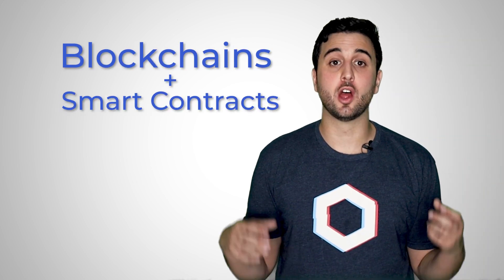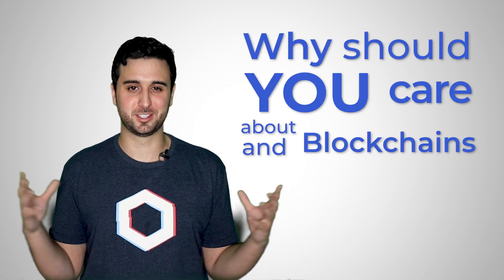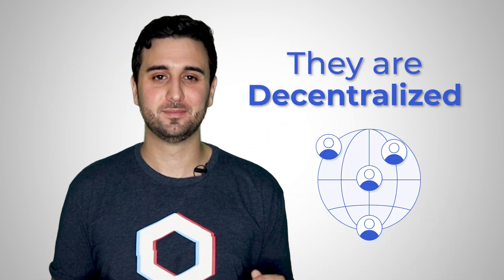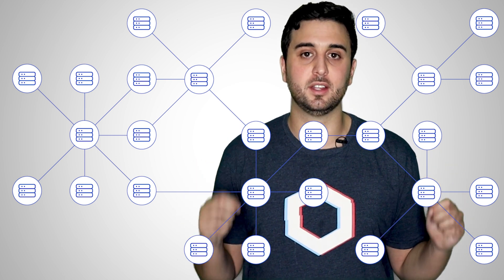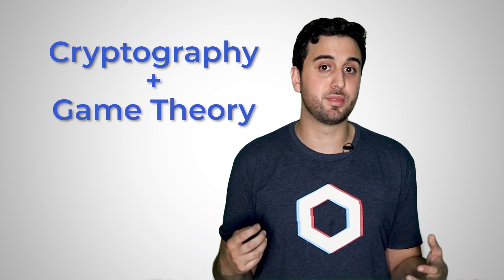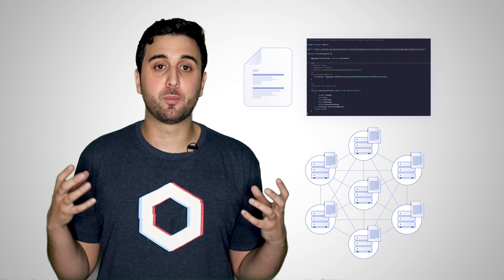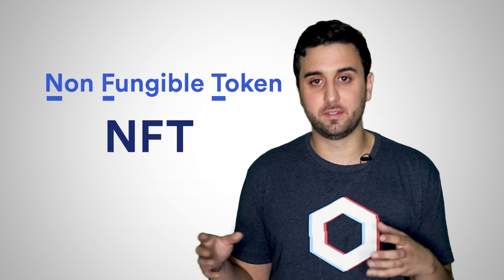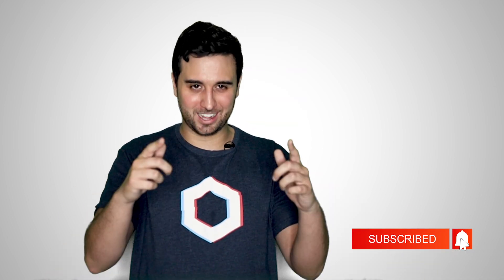Why Blockchains and Smart Contracts Matter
Blockchain technology and smart contracts provide cryptographic guarantees of certainty and transparency in financial transactions, enabling an entirely new class of applications. These decentralized applications inherit a very high degree of fault tolerance, resiliency, and resistance to collusion.

In this latest Blockchain Basics video by Chainlink Labs Developer Advocate Zak Ayesh, developers and engineers will learn how applications can be built that are fundamentally more secure,  transparent, and fair in how they distribute value.